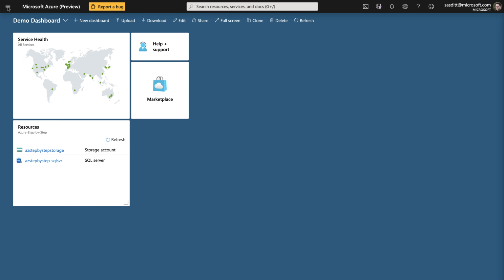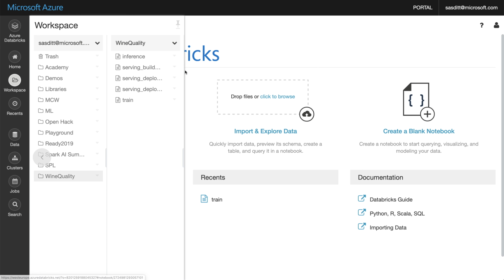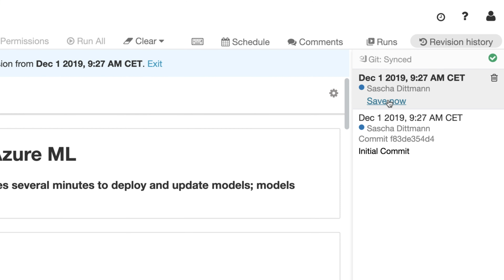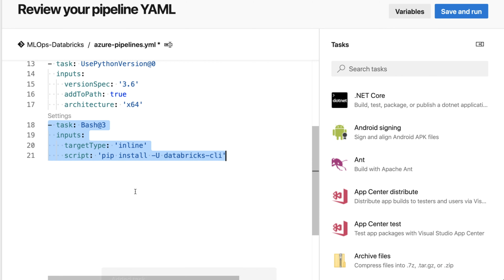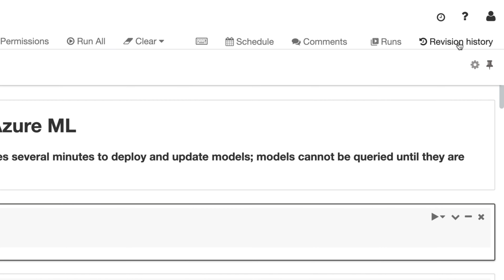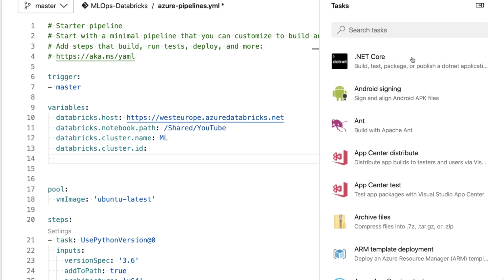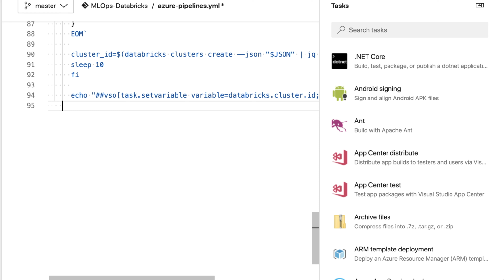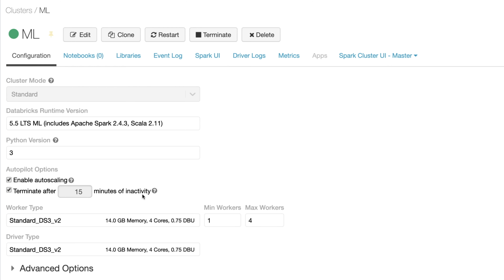Databricks MLOps - Preparing to use MLflow on Azure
In this little video series I'll get to the bottom of how you can control the Azure Databricks platform with your DevOps toolbox.

In this part we first set up an Azure Databricks workspace, connect it to our Azure DevOps environment, sync our notebooks with the source code management and create a cluster through a DevOps pipeline.

This DevOps for Machine Learning pipeline sets the basis for the later use of Azure Databricks MLflow, and the deployment with the Azure Machine Learning Service.

Please take a look at the latest version of the MLOps with Databricks code:

🚀 Tools and services used in this video:
Azure Databricks

DevOps for Machine Learning (MLOps) on Azure